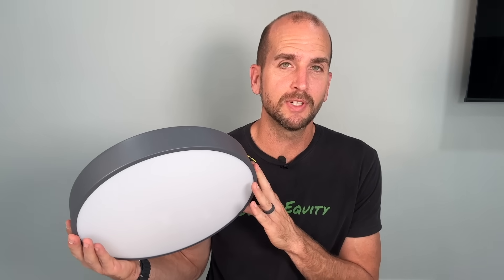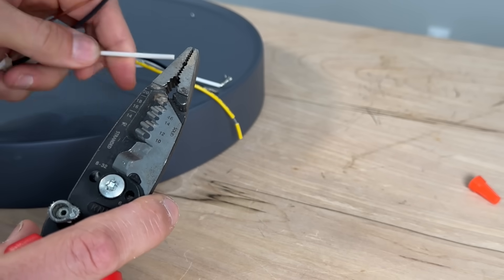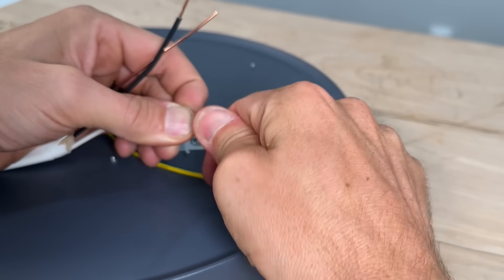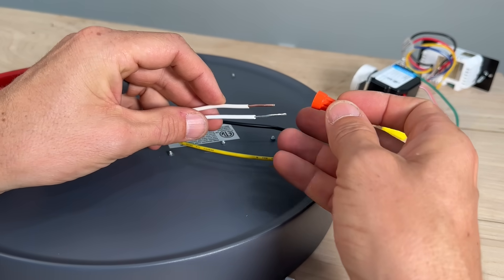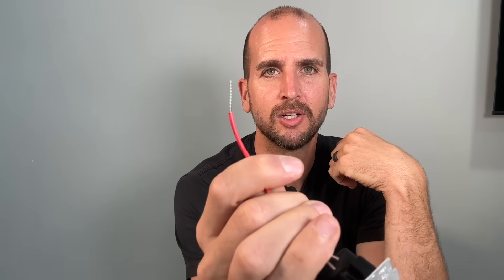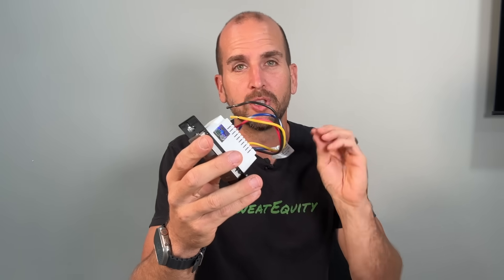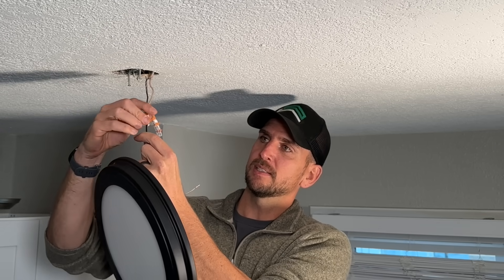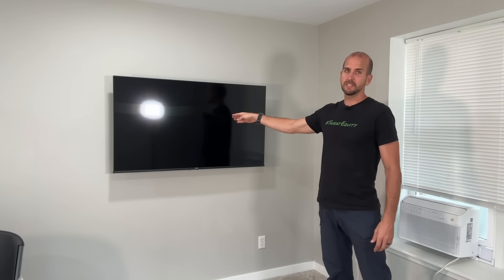The #1 Mistake Homeowner Make | DIY Electrical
All My Favorite DIY Electrical Tools

There is one electrical failure I have seen across every house I have owned.  It is an easy and common mistake to make but can be easily avoided with a little knowledge and the right parts.  I will demonstrate the wrong way and then 2 solutions to this issue to help you avoid this common failure point in residential electrical systems.